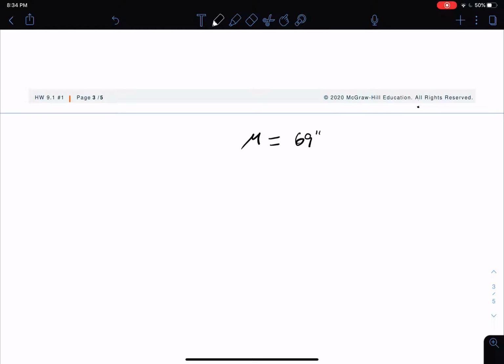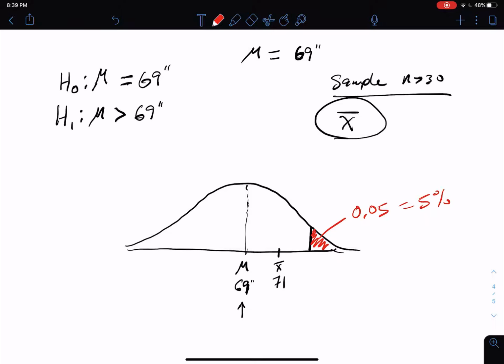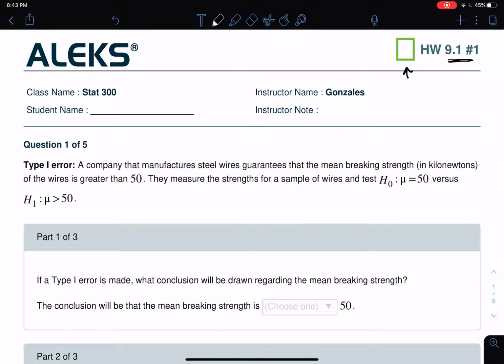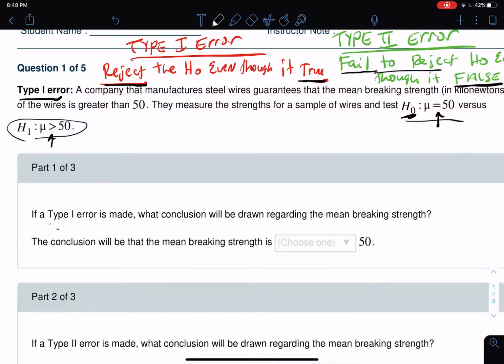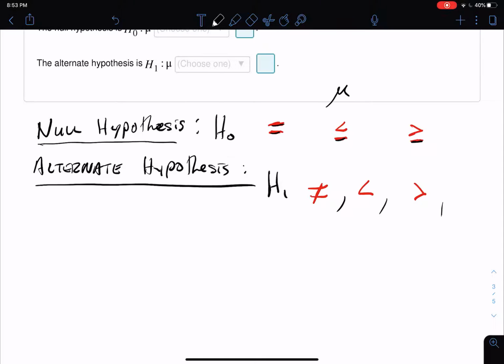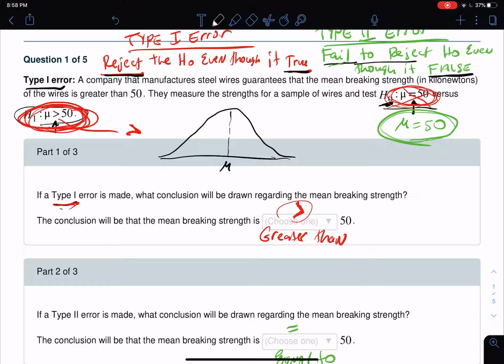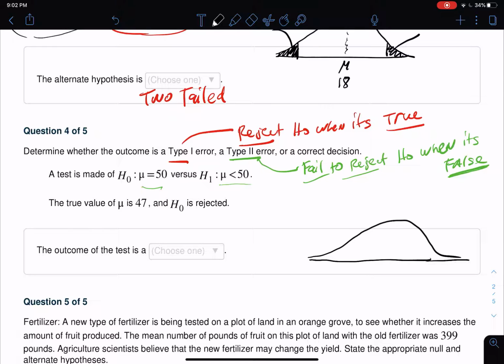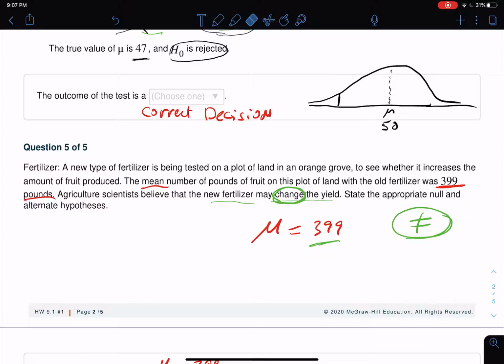Stat 300 HW 9.1